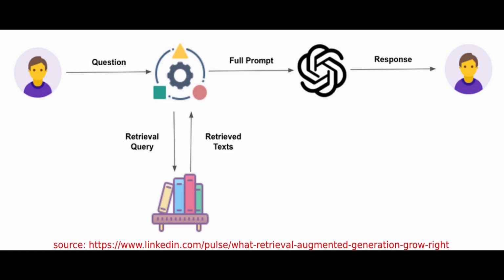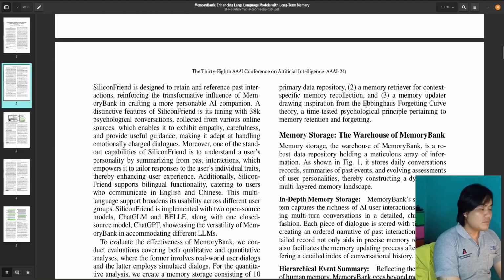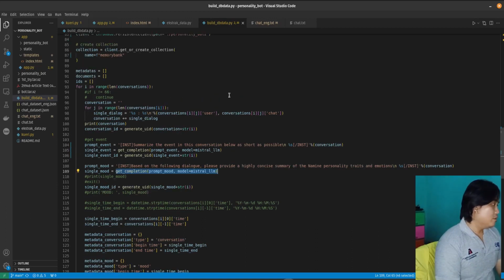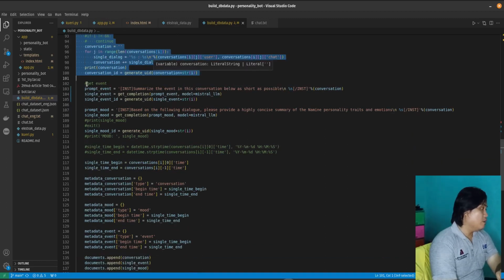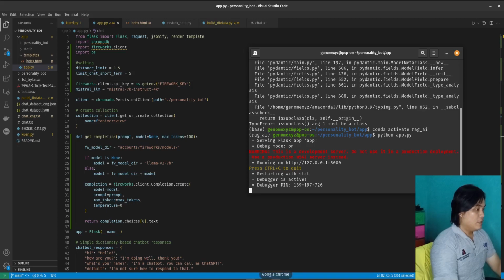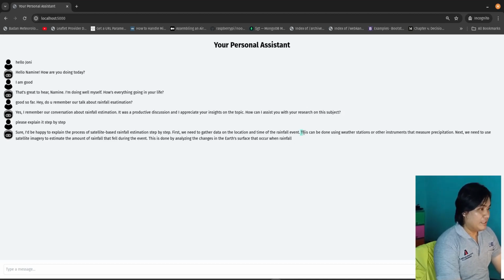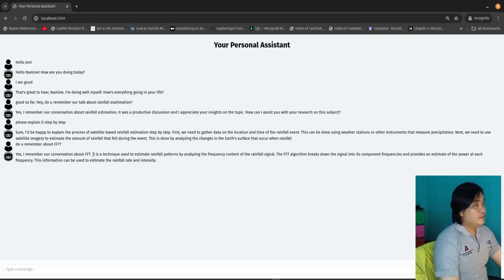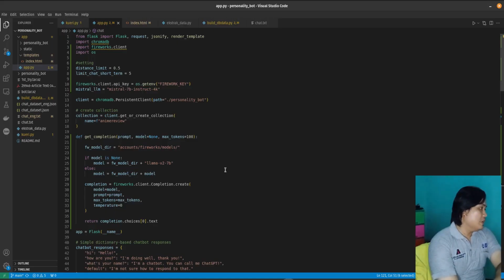Chromadb part 2: Enhanching LLM knowledge without re training or fine tuning